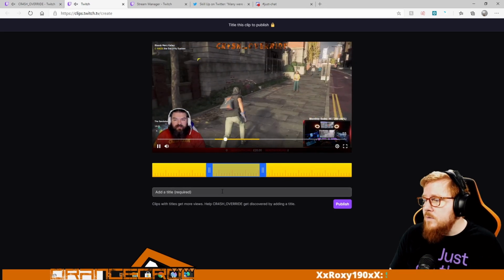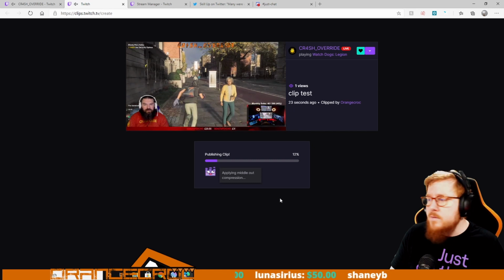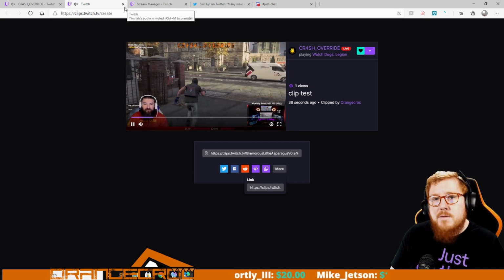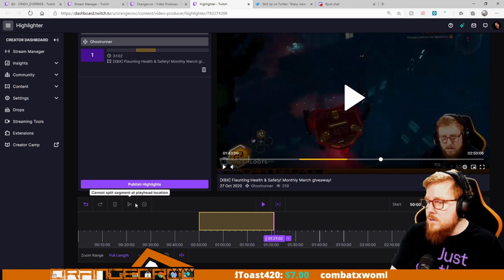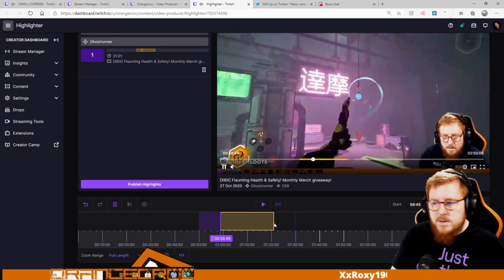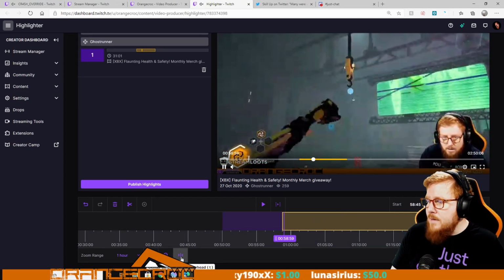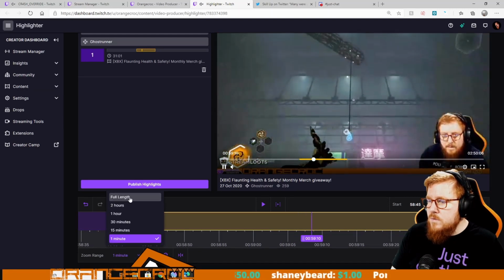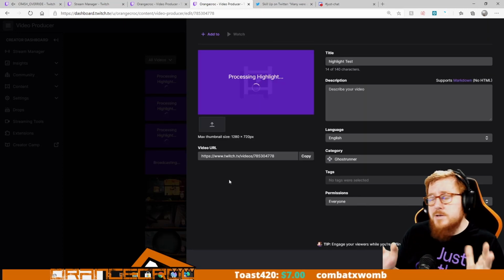MOVE YOUR TWITCH CONTENT NOW! DMCA SAFETY. Moving your Twitch Content to YouTube. Tutorial.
In this tutorial, I go over how to get your clips, vods, and highlights from your Twitch channel onto your YouTube channel. Including exporting using the built in twitch export function.

The Hunt is our discord community, you can join us and discuss games and tech. There is a diverse bunch of people to get to know and everyone is happy to share advice should you have questions about almost anything!

Orangecroc is an ex-Mixer partnered streamer continuing to build a friendly inclusive community around gaming and content creation. Helping other streamers build their channel and learn from his experience.

modern warfare, call of duty